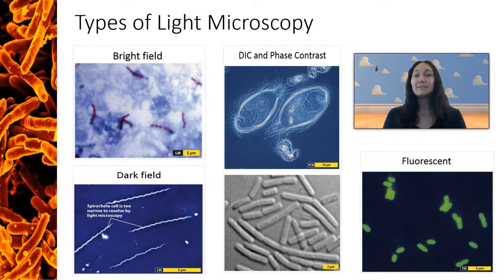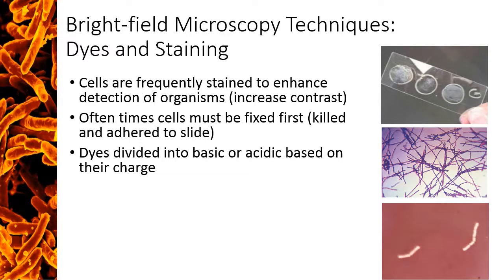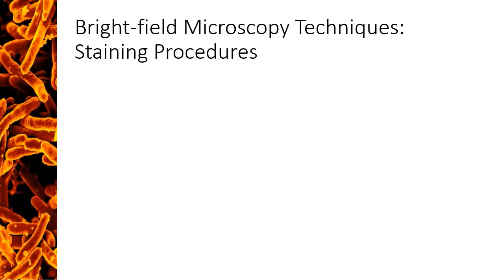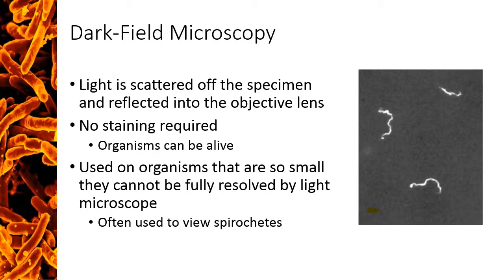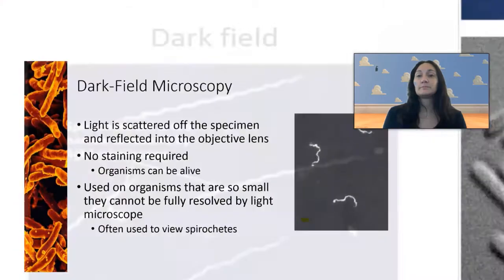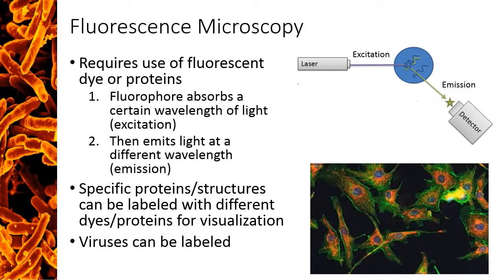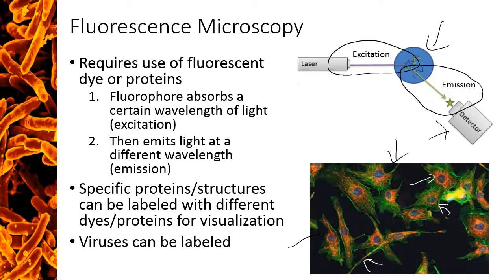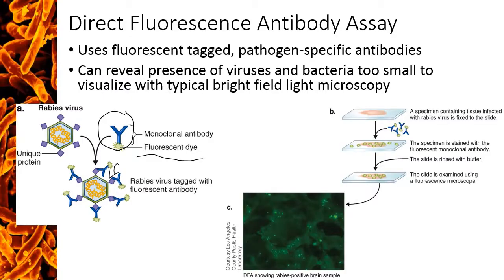Types of Light Microscopy